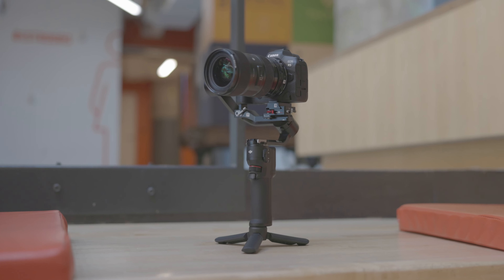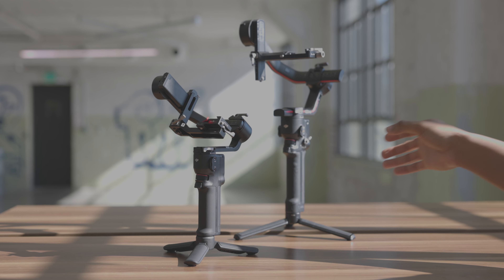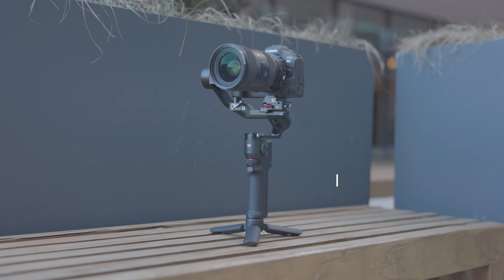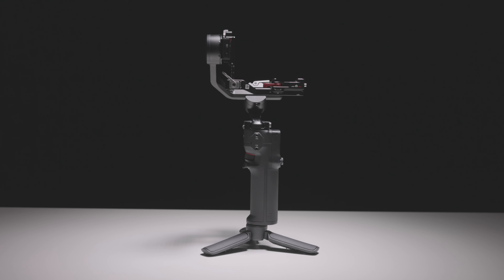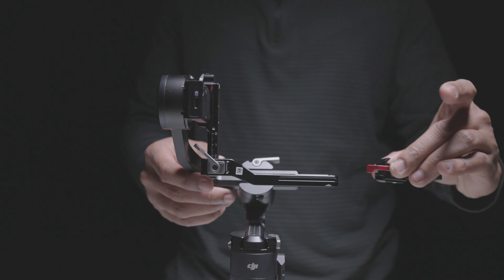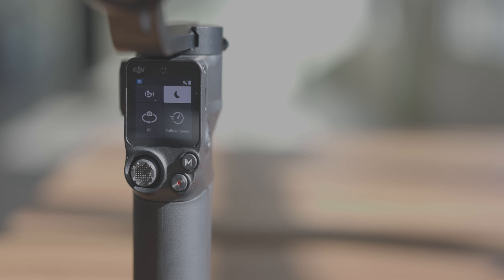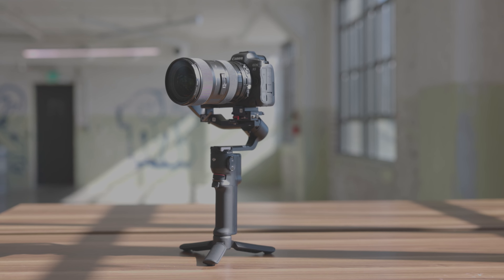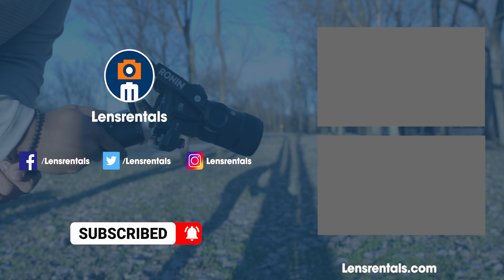DJI RS3 Mini First Look | Vertical Gimbal for Mirrorless Cameras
The DJI RS3 Mini is the latest gimbal in the DJI line up. In this video we'll cover all the features that make this gimbal special.